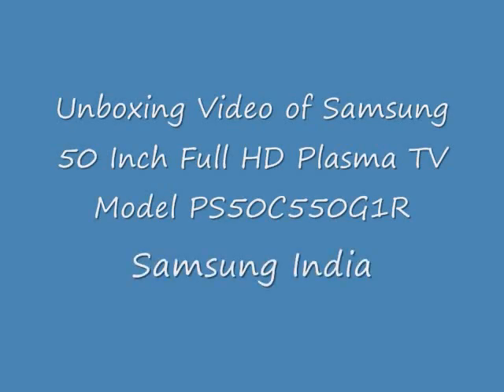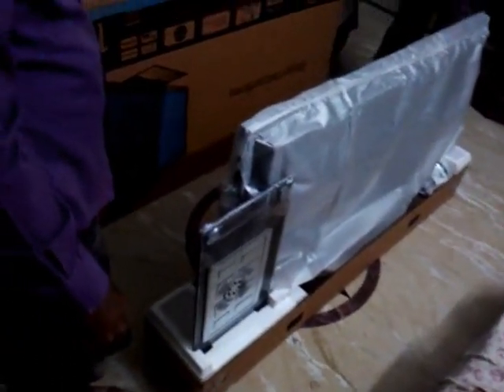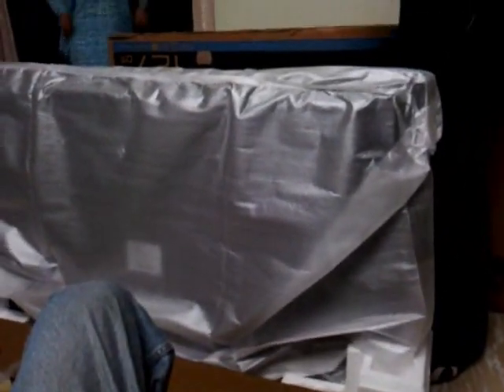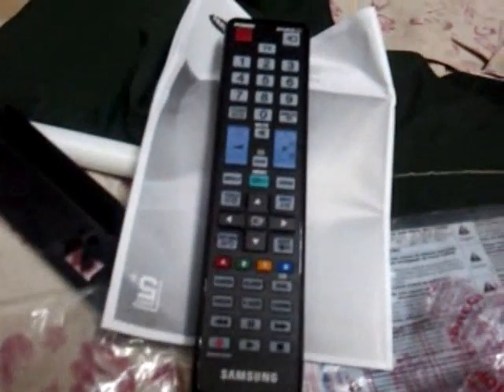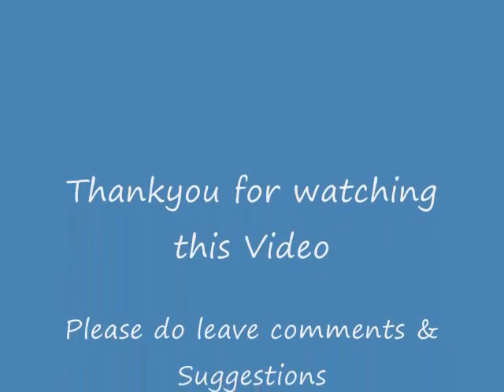Samsung Plasma 50 inch TV PS50C550 Full HD Unboxing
I bought this TV in India through Samsung Company Brand Showroom in Delhi in October 2010. It has a DLNA port for networking.